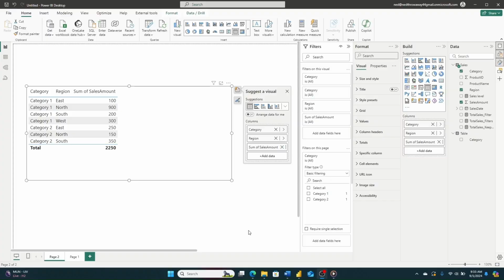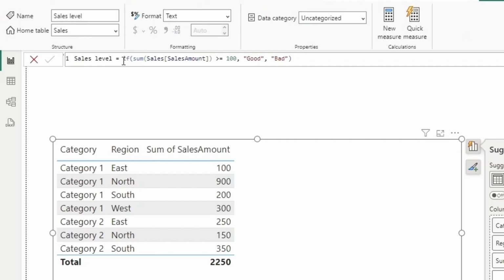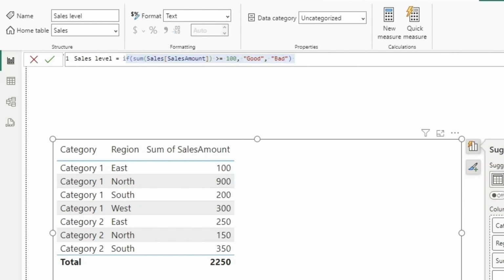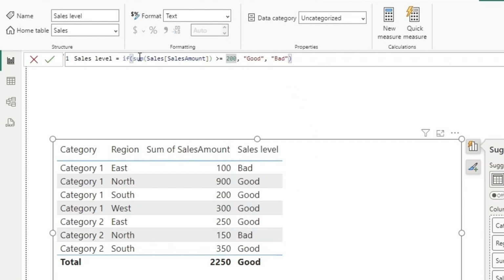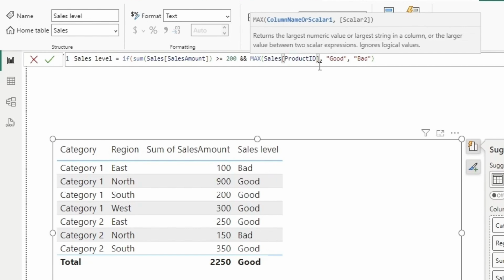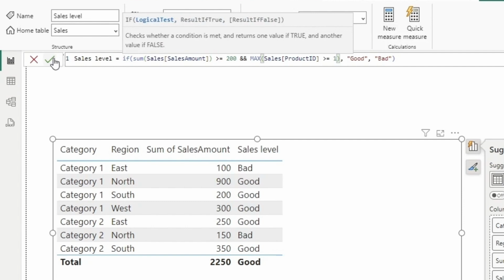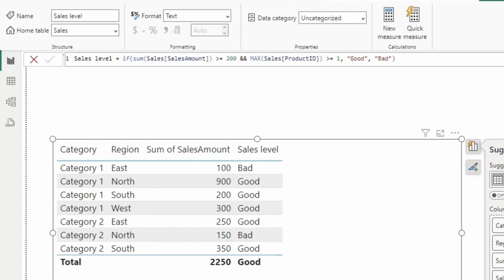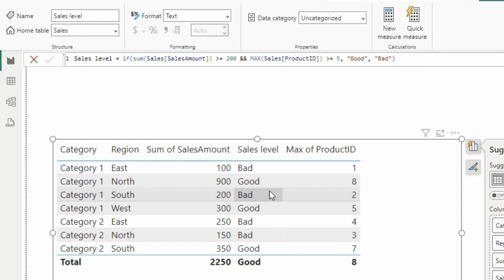IF statements in DAX explained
In this video we cover IF statements in DAX. We give a brief overview of how it works and show a few examples.